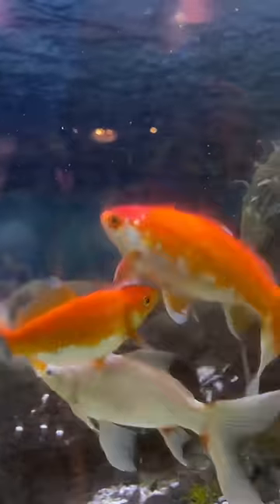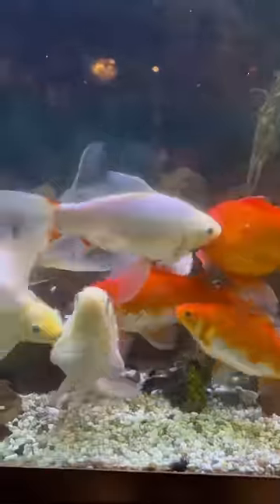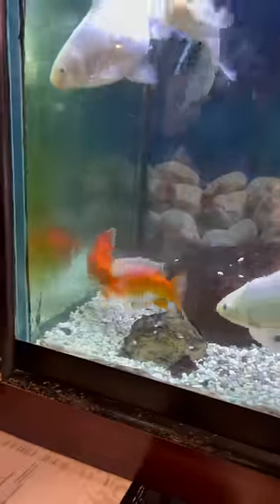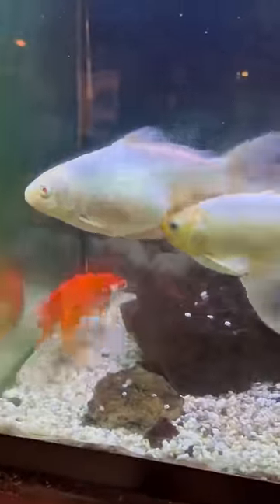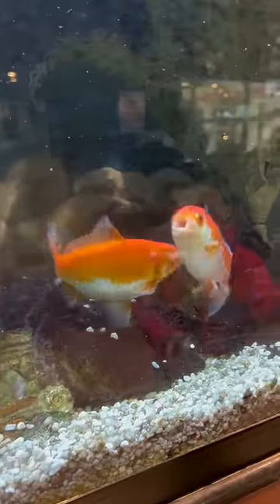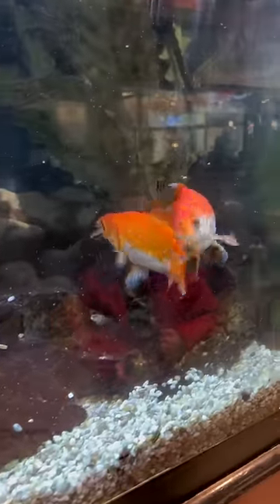Goldfish mating in a Chinese restaurant